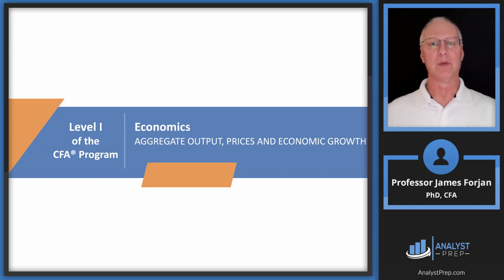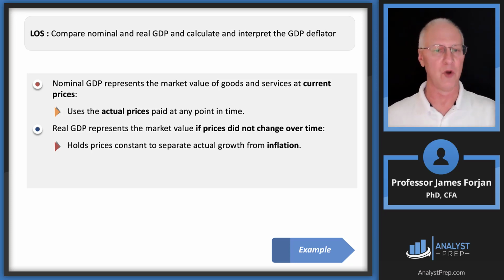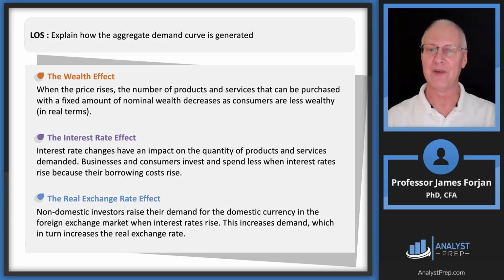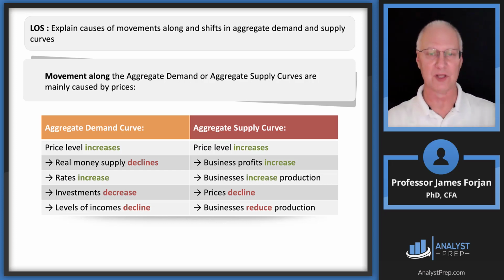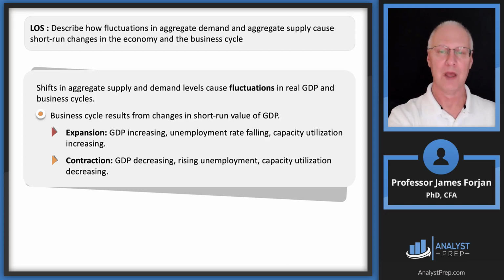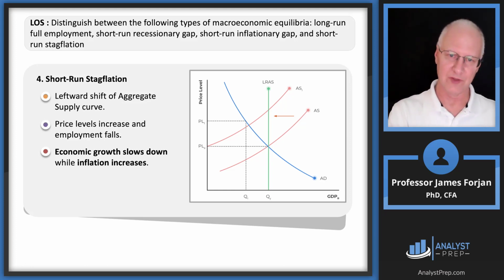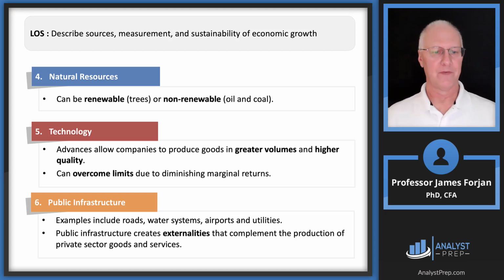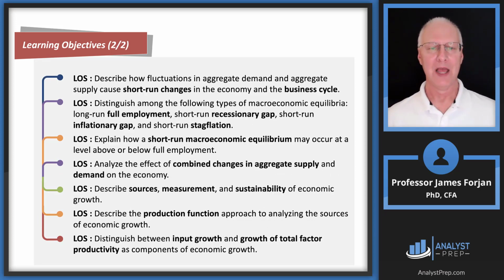Aggregate Output, Prices, and Economic Growth (2025 Level I CFA® Exam – Economics – Module 3)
Level I CFA® Program Video Lessons offered by AnalystPrep
For All of the Videos (60 Readings), plus Level I Study Notes, Practice Questions, and Mock Exams

Topic 2 – Economics
Module 3 – Aggregate Output, Prices, and Economic Growth
0:00 Introduction and Learning Outcome Statements
2:54 LOS : Calculate and explain gross domestic product (GDP) using expenditure and income approaches.
7:14 LOS : Compare the sum-of-value-added and value-of-final-output methods of calculating GDP.
9:08 LOS : Compare nominal and real GDP and calculate and interpret the GDP deflator.
11:46 LOS : Compare GDP, national income, personal income, and personal disposable income.
13:48 LOS : Explain the fundamental relationship among saving, investment, the fiscal balance, and the trade balance.
15:45 LOS : Explain how the aggregate demand curve is generated.
20:30 LOS : Explain the aggregate supply curve in the short run and long run.
24:57 LOS : Explain causes of movements along and shifts in aggregate demand and supply curves.
34:25 LOS : Describe how fluctuations in aggregate demand and aggregate supply cause short-run changes in the economy and the business cycle.
40:35 LOS : Distinguish among the following types of macroeconomic equilibria: long-run full employment, short-run recessionary gap, short-run inflationary gap, and short-run stagflation.
43:28 LOS : Explain how a short-run macroeconomic equilibrium may occur at a level above or below full employment.
46:37 LOS : Analyze the effect of combined changes in aggregate supply and demand on the economy.
48:58 LOS : Describe sources, measurement, and sustainability of economic growth.
55:32 LOS : Describe the production function approach to analyzing the sources of economic growth.
59:10 LOS : Distinguish between input growth and growth of total factor productivity as components of economic growth.